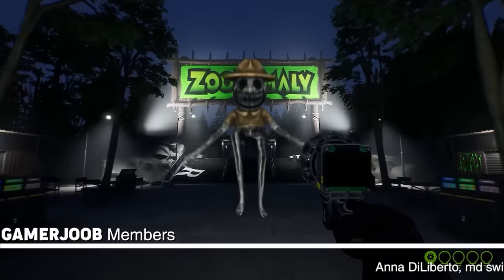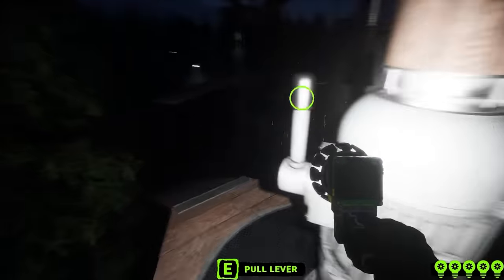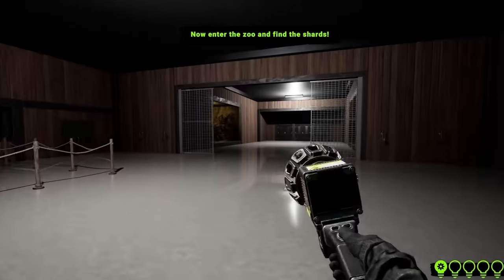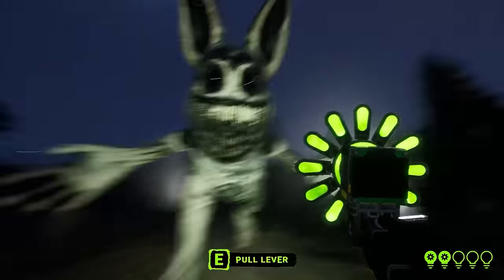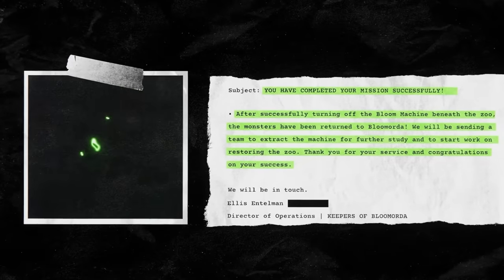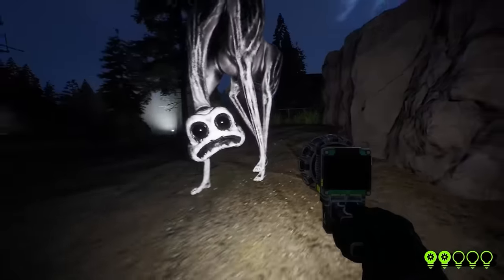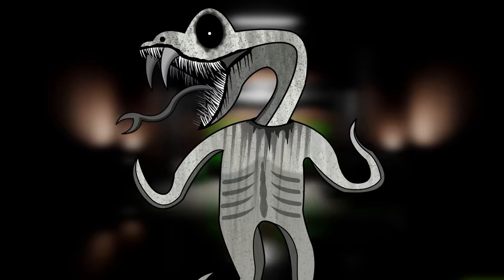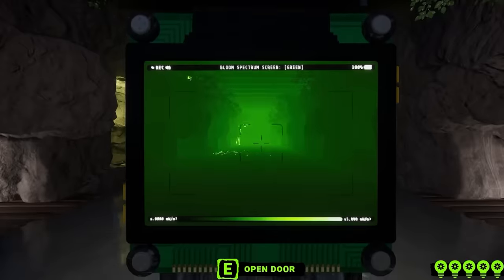What Needs To Be In Zoonomaly | The Snake | Zoonomaly 2 | Character Concept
In todays video I talk about an idea for a Zoonomaly concept character: The Snake

In this video we look into The Snake and also the area that they reside in. We take look at their creepy Zoo Animal and how to run and hide from this creepy Creature

and tell us down what you think and what you'd like to see going forward

Zoonomaly is a puzzle based horror game set in an open world zoo. This is a nonlinear game, so you may take any path to achieve completion.

A zoo has been taken over by monsters and you have been tasked with entering this zoo, finding the cause of the monster infestation, and putting a stop to it. To accomplish this task, you must collect key shards that have been scattered throughout the zoo. To find the key shards, you must solve puzzles within the animal enclosures. Once all the shards are collected, you can assemble the master key to unlock the source of the monster anomalies.

TITLE: Zoonomaly
GENRE: Action, Adventure, Indie
DEVELOPER: LIGHTS ARE OFF LLC
PUBLISHER: LIGHTS ARE OFF LLC
RELEASE DATE: 7 Mar, 2024